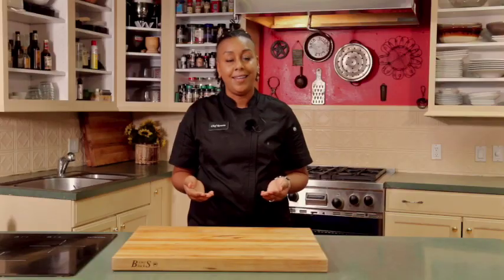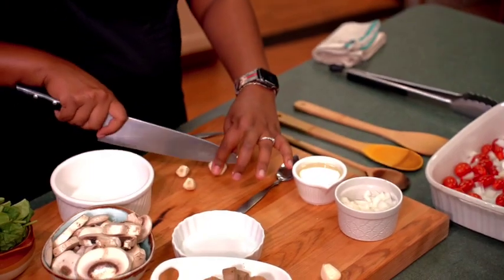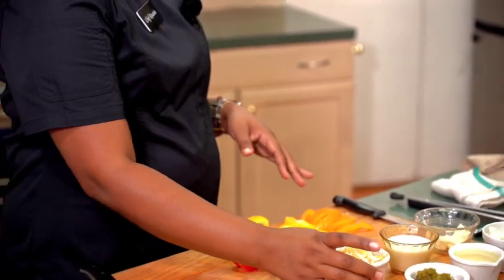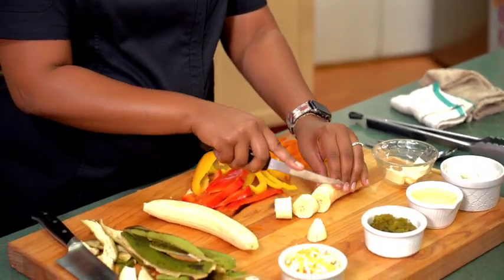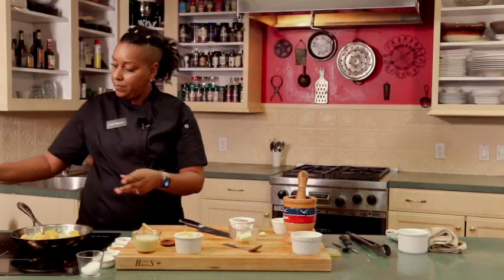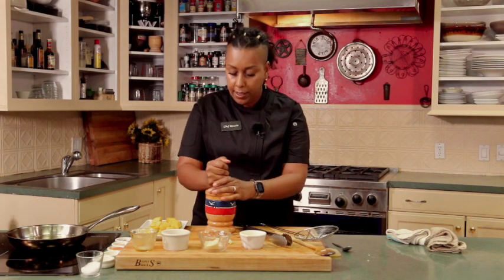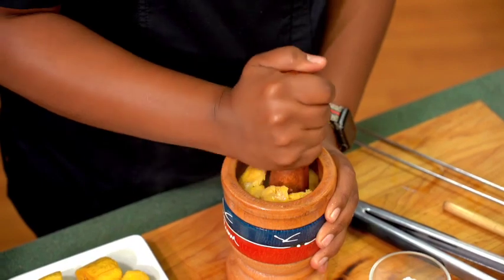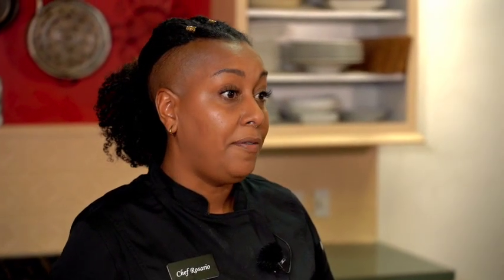Vegan Sabor Latino!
Vegan Latin cuisine involves creating plant-based versions of traditional Latin American dishes. This can include dishes like vegan tacos with plant-based protein, tamales made with vegetable fillings, black bean and rice bowls, guacamole, and various salsas. Many traditional Latin ingredients like beans, rice, avocados, corn, and various vegetables lend themselves well to vegan adaptations.